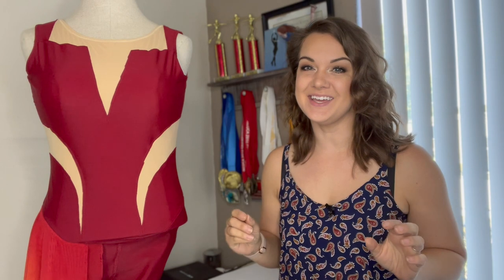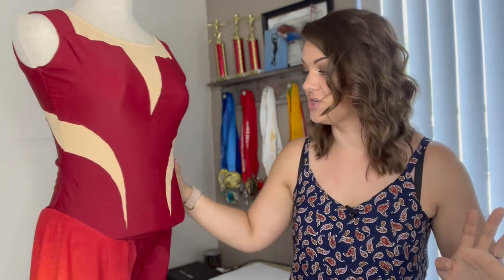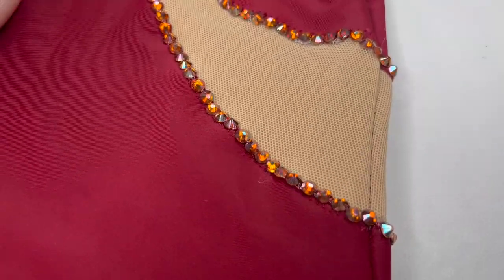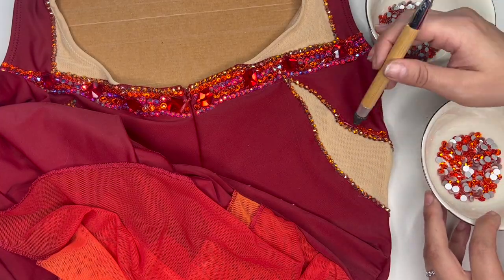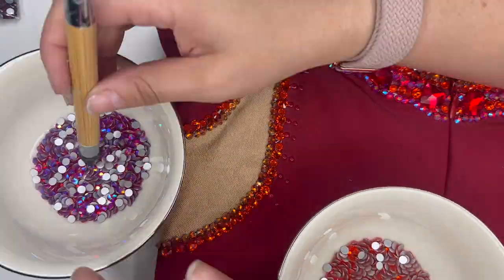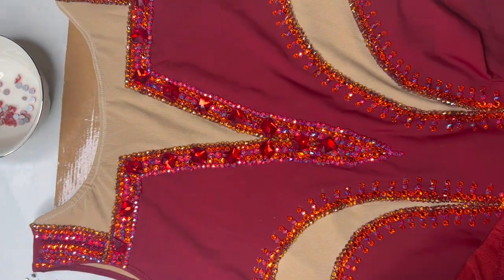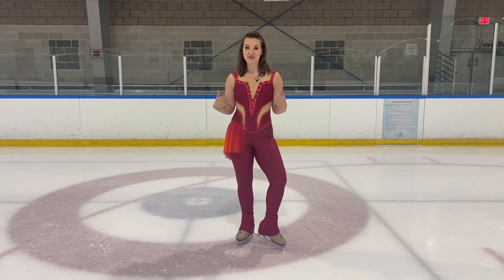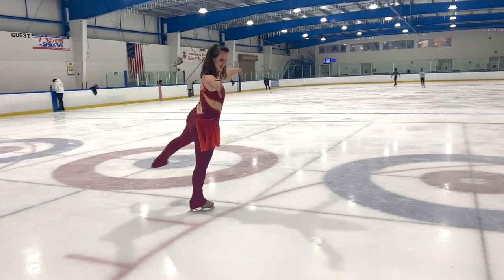Adding Crystals to My New 'Fire' Skating Costume!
Hello Skaters!  On a whim I decided to sign up for my first competition in 5 years! Ahhhh!  I've chosen my music, started my choreography, now it is time to make some costumes!  Today I am adding crystals ('stoning') my second costume which I have dubbed my 'fire' costume.  You can watch the creation of this costume

Come back on the 23rd for the competition vlog and all the juicy details about how the competition goes down.